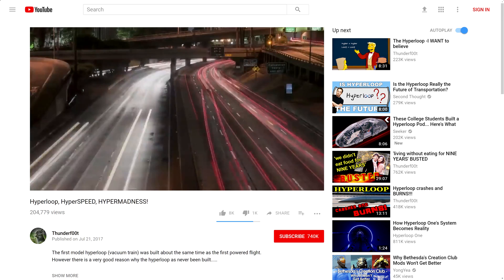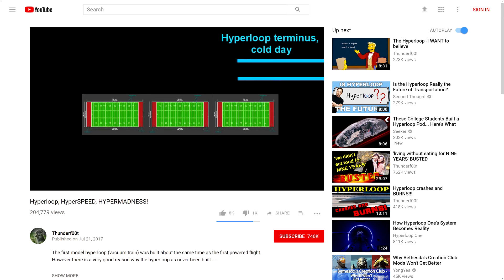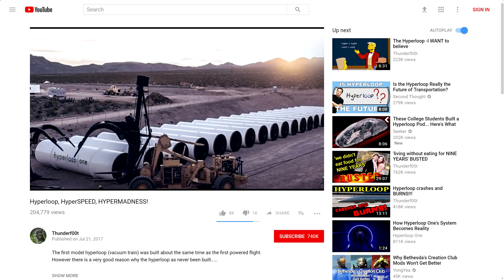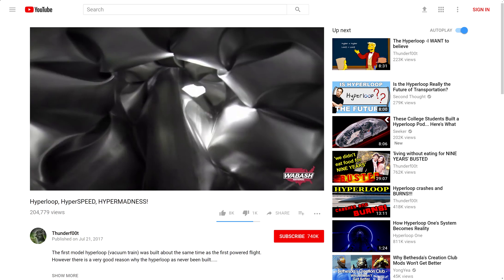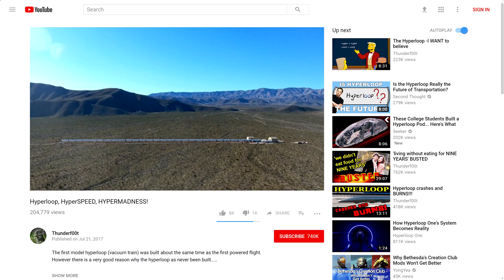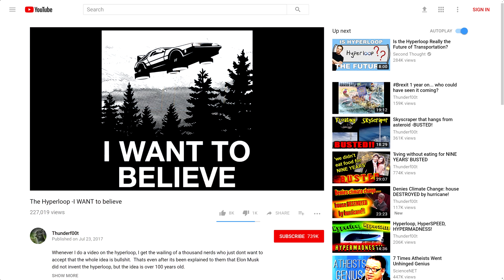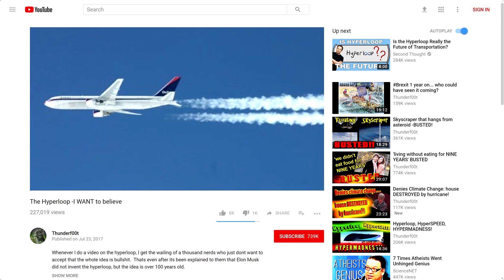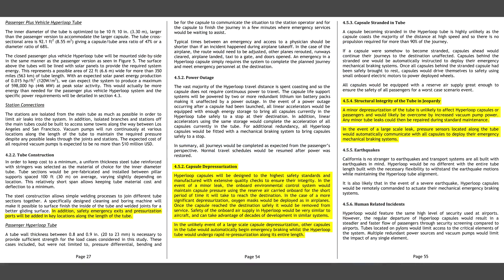ThunderMADNESS No. 2: Looking for Dumb in All the Right Places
Yet more madness from Thunderf00t about the Hyperloop.

Bıᴛᴄᴏıɴ: 1CzzoRtYnFEqpnhDvt4UmP8Mn7Dt94ewga
Eᴛʜᴇʀᴇᴜᴍ: 0xcc71830b27f5f5ab0cb615fdc2331bd581bed8ca
DASH: XmebStk9yUTzDCnwnxGkTCRzvm3HjRUXwi
Dᴏɢᴇᴄᴏıɴ: D9S4HNuTLoFdrN2m9hSEDGUoxazPkcU96Q